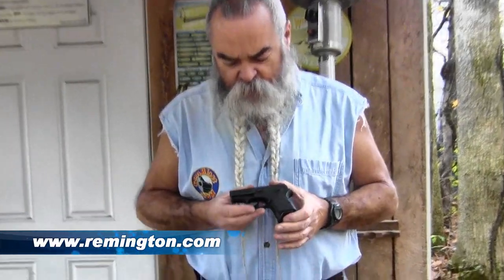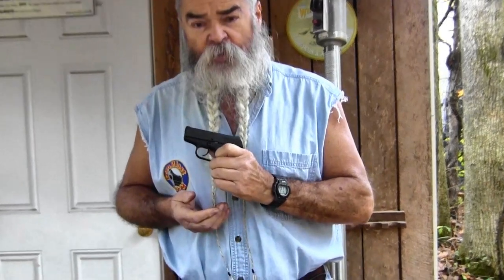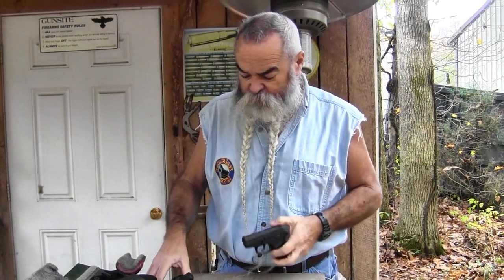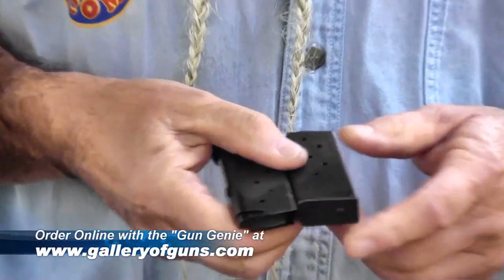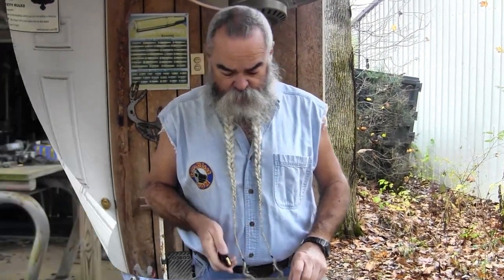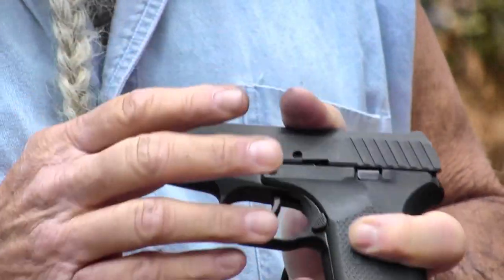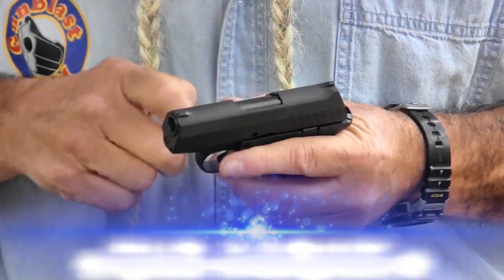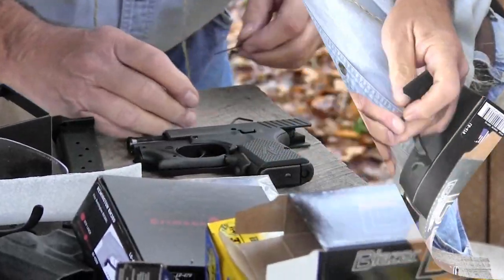Shooting the Remington RM380 Semi-Automatic 380 Pocket Pistol - Gunblast.com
Jeff Quinn ) tests the Remington RM380 Semi-Automatic 380 Pocket Pistol.

Reliability was perfect. Every brand and type of ammunition tested fed, fired, and ejected flawlessly, every time, and the slide never failed to lock open on an empty magazine. Perfect. The magazines are easy to load to capacity, and the RM380 is perfectly safe to carry with the chamber loaded, for a total loaded capacity of seven rounds.

The Remington RM380 production was delayed a bit, in order to get the pistol in production at the new Huntsville facility, but they are now available for purchase. The RM380 is a dandy little pistol, equally at home in a holster or carried in the pocket. It is light, compact, reliable, accurate, and made in the USA.